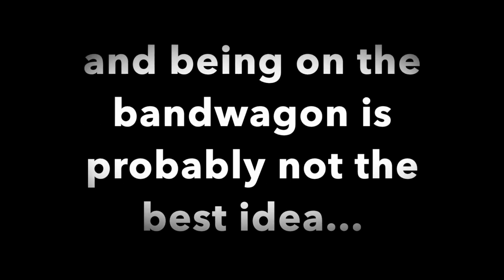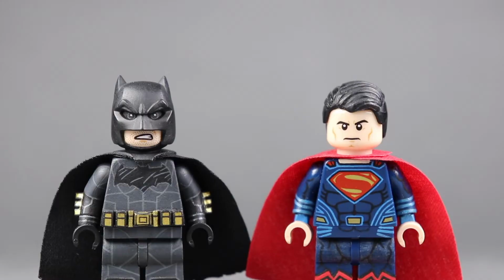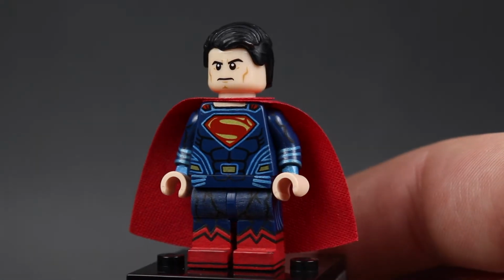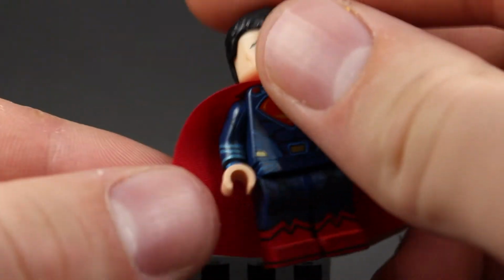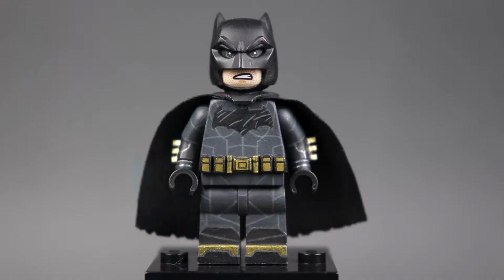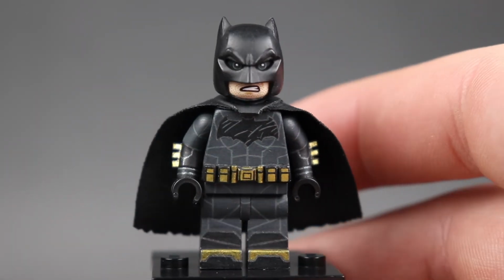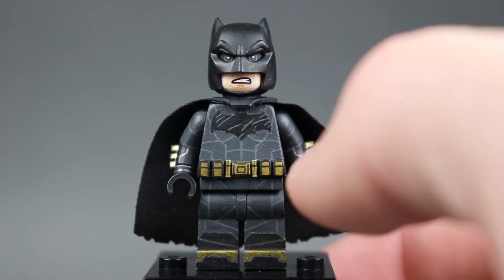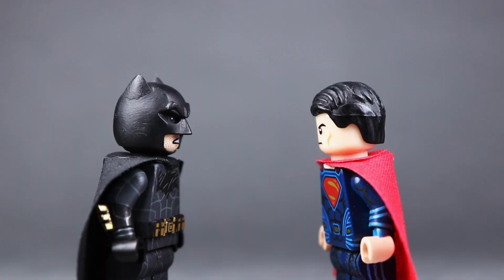Custom LEGO Batman v Superman: Minifigures